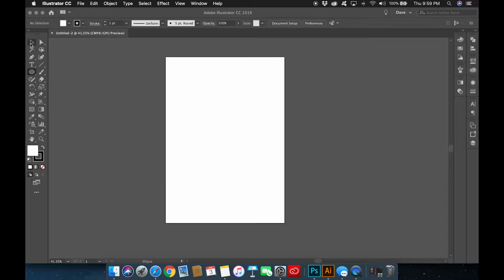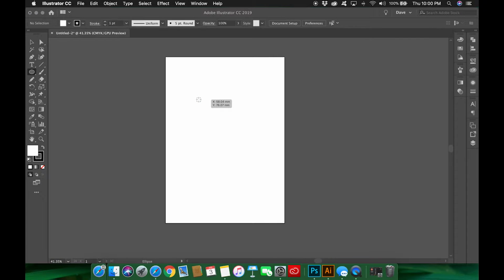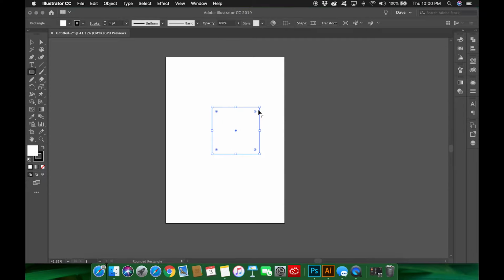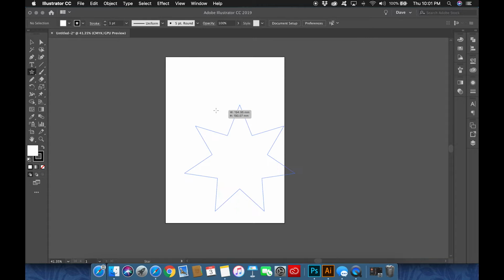Introduction to the Shape tool in Illustrator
In the first episode of Sixty Second Sunday for 2019, I quickly walk through the shape tool in Illustrator.

Sixty Second Sunday is a short form tutorial series focusing on tips, tricks and workflows to speed your daily grind in the world of graphic design.

Adobe Illustrator is available on its own or as part of the Adobe Creative Cloud suite of applications.